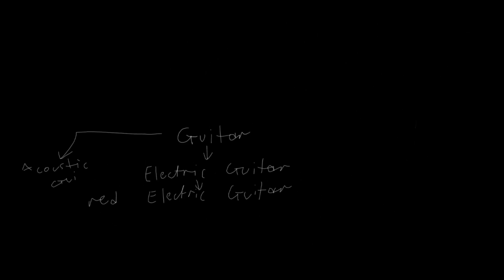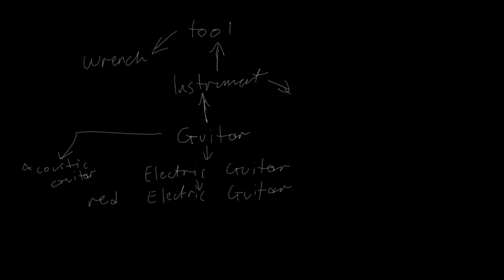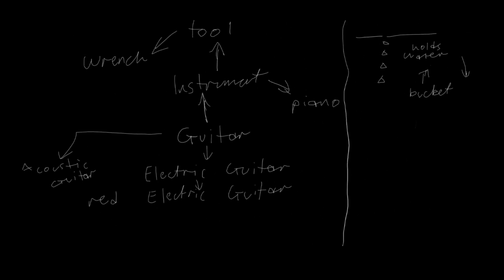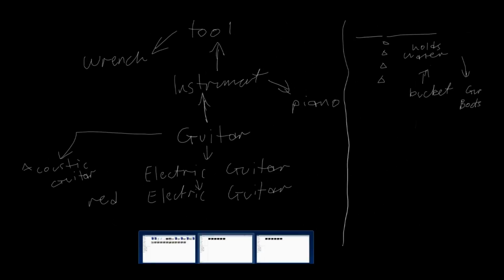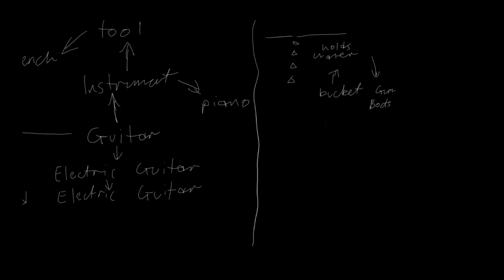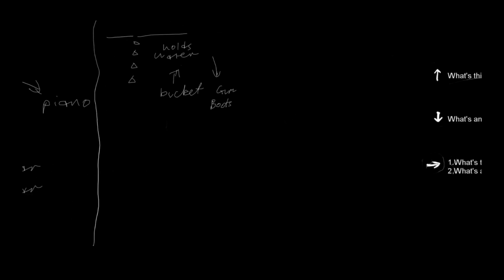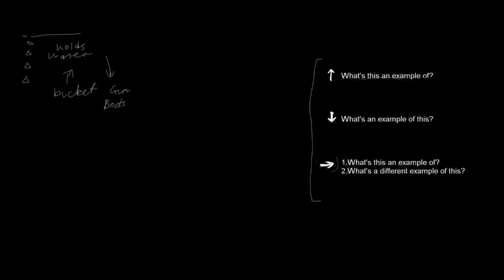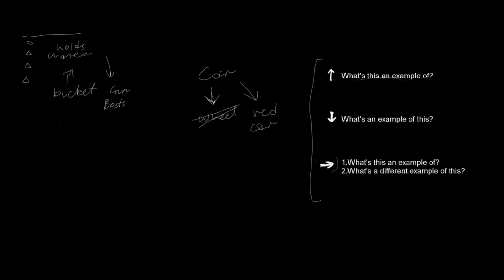Patterns of Genius in Art and Story Telling Part 1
Patterns of Genius in Art and Story Telling Part 1 - the 'demo' or 'prequel' to a series of video that trains strategies in thinking.